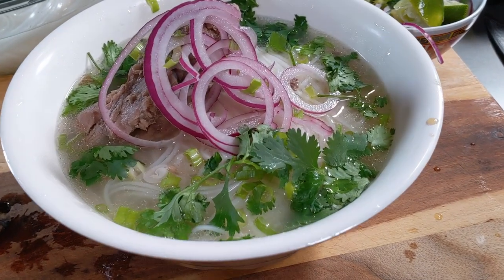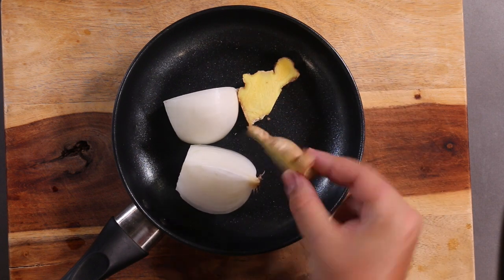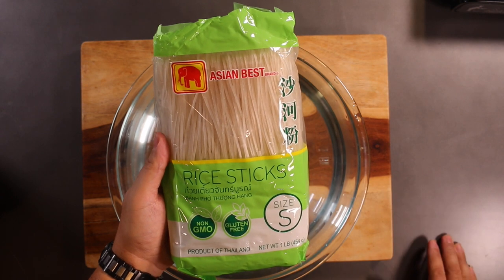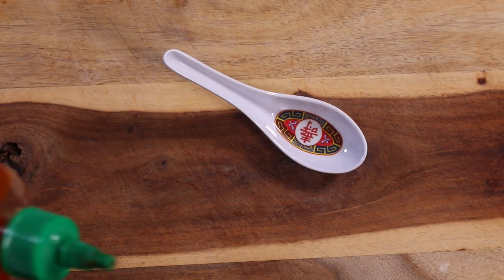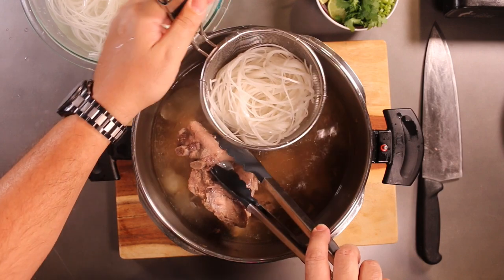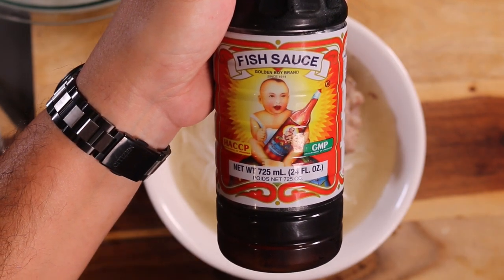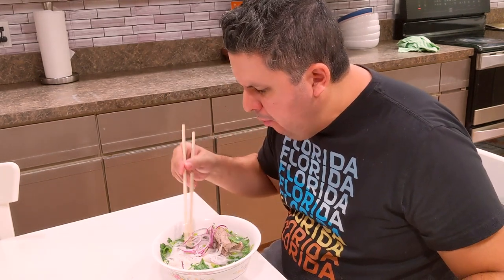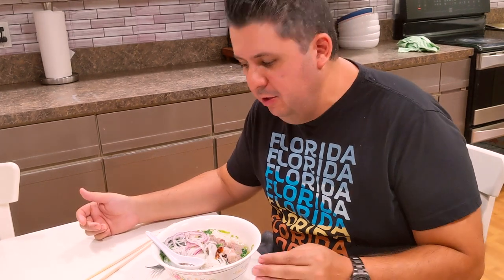Real Vietnamese Pho At Home | 30 minute pressure cooker recipe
Homemade pho is not only possible, but it's actually pretty easy once you learn these few simple steps!

By using a pressure cooker, you can make pho that tastes just as good as your local pho restaurant, without any artificial ingredients. (And this way you know for sure that they are not dumping your leftovers back into the soup pot after you've paid your check. just saying!)

This recipe will yield a rich, silky, aromatic broth with great flavor! It will warm your soul.

Check out some of the equipment you might need for this recipe:
Fissler Pressure Cooker
Pho Noodle Spider
Butane Torch

Here are some of the ingredients you might need for this recipe:
Star Anise
Cinnamon Sticks
Hoi-Sin Sauce
Golden Boy Fish Sauce

0:00 Intro
0:11 Pork Ribs
0:39 Ingredients
1:03 Optional charring for flavor
1:29 Pressure cooker instructions
1:47 Preparing the rice stick noodles
2:31 Preparing the garnishes
3:10 Skimming the scum
3:30 Pho broth!
3:35 Steeping noodles
4:10 Putting it all together
4:42 Fish sauce
5:03 Garnish
5:37 Eating pho!
6:49 Thank you!